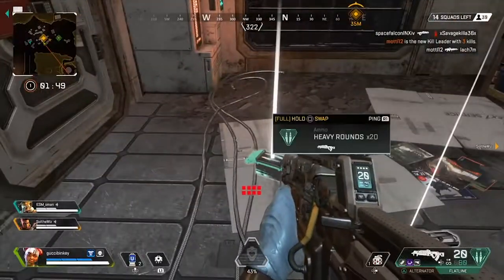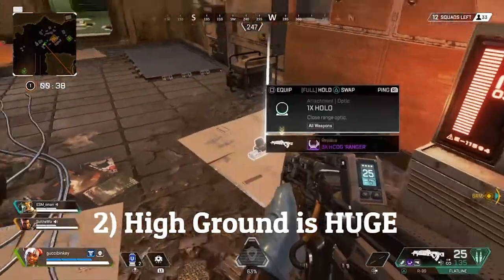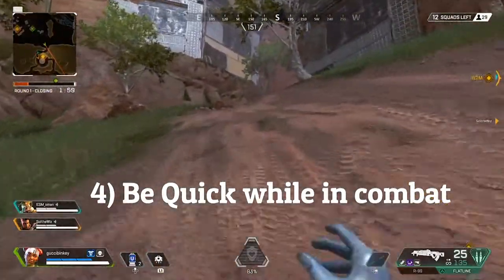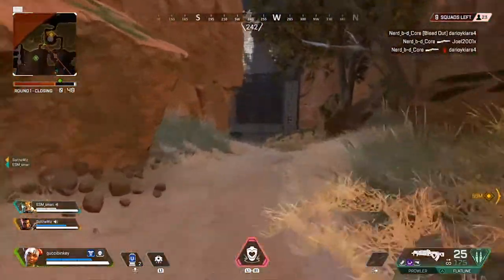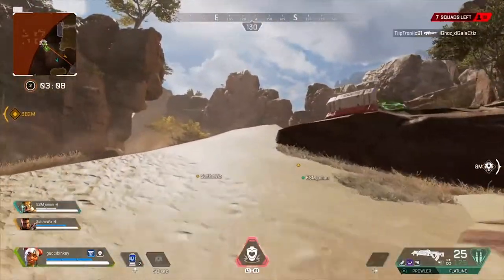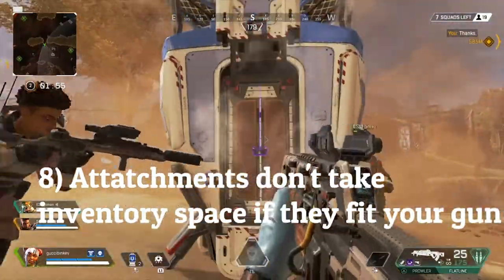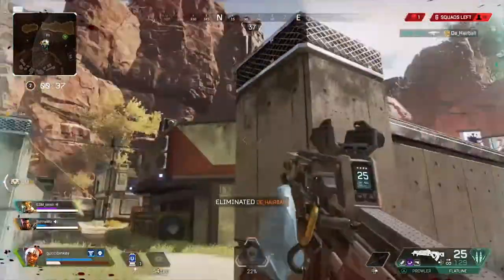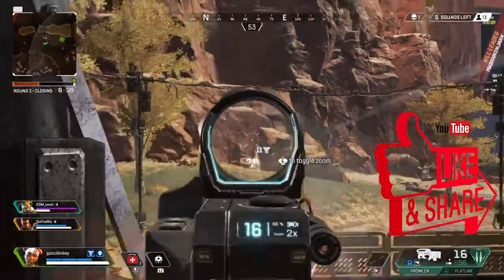Top 10 Apex Legends Tips for Beginners| How to get Better at Apex Legends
In this video I'll be going over Apex Legends top 10 Tips and tricks for beginners. These Apex legends tips helped me and may help you too.